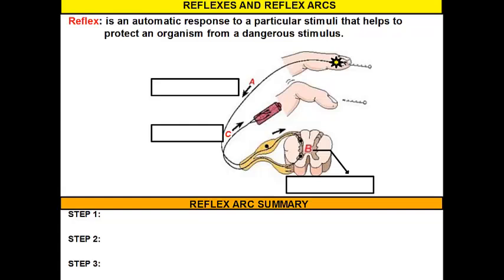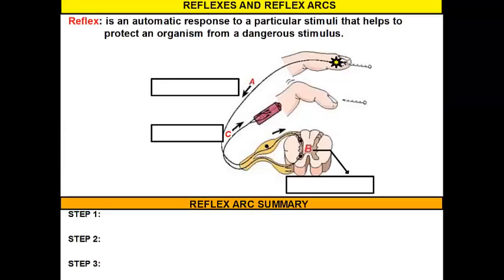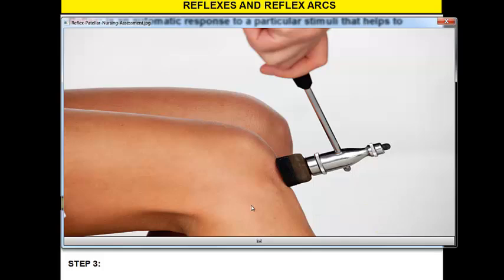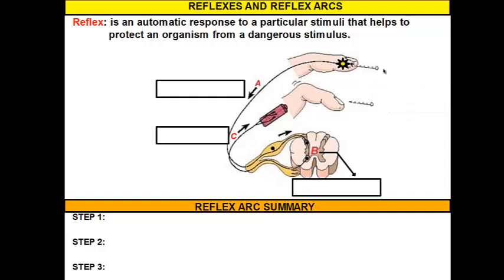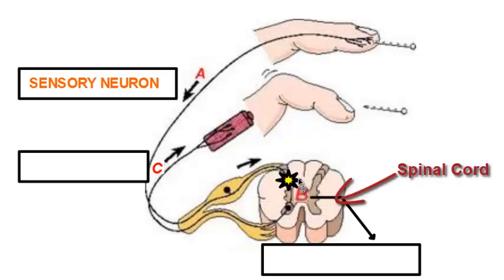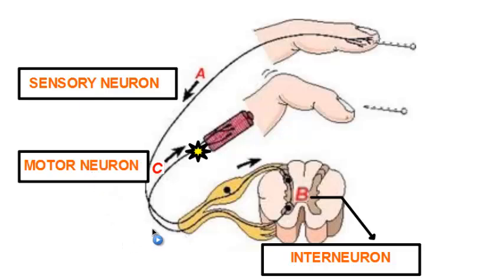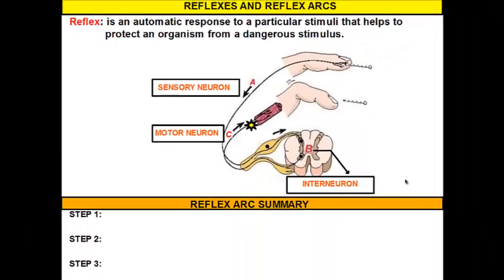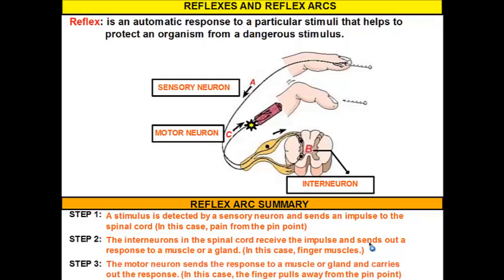Reflexes and Reflex Arc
This video goes over the reflex arc